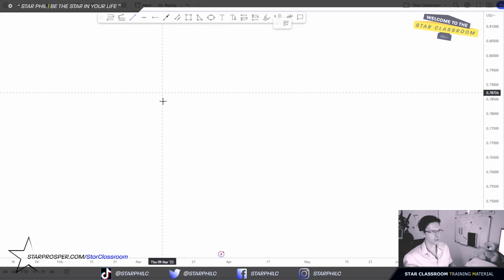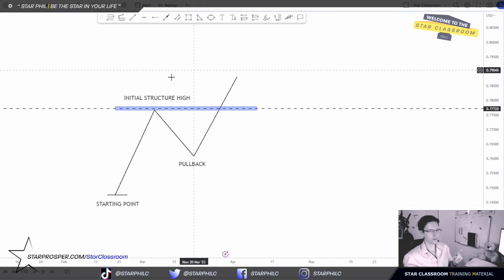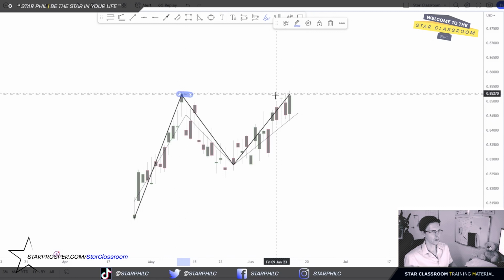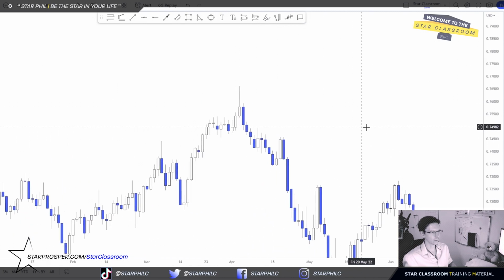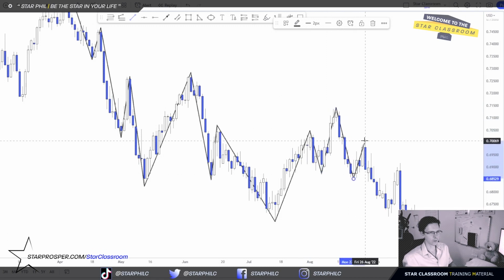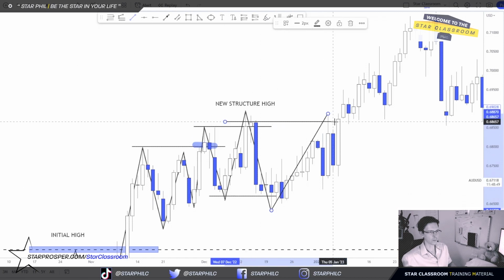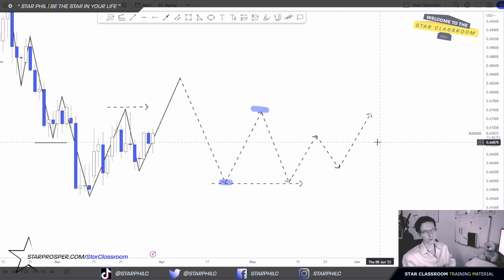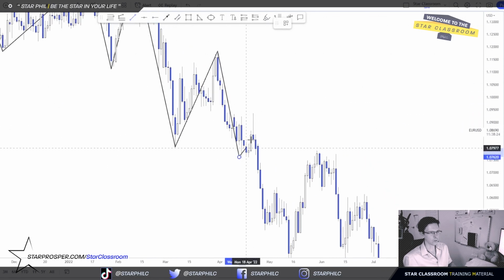[STAR CLASSROOM] Price Action & Identify Trends